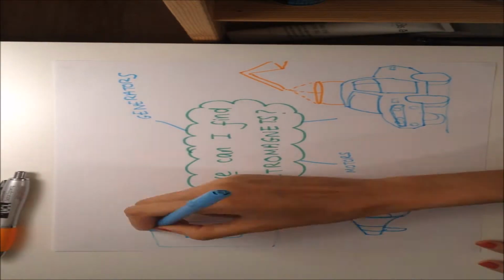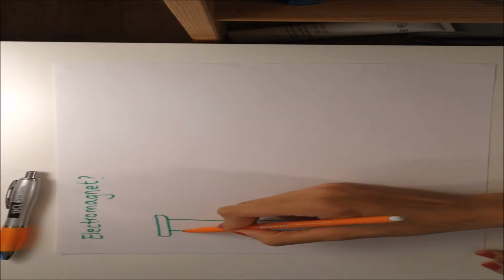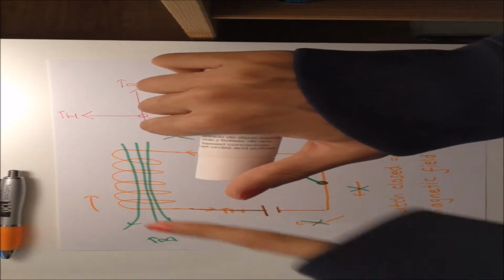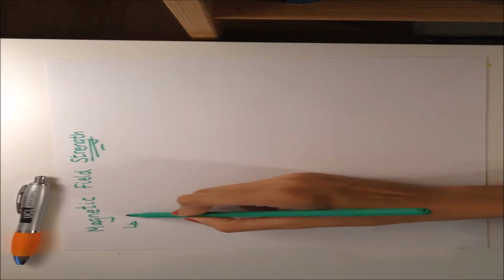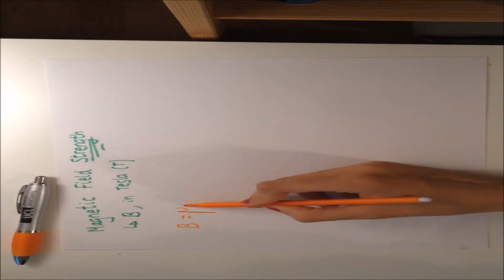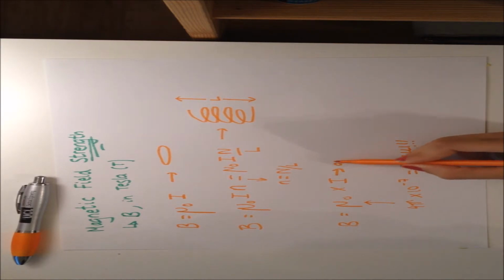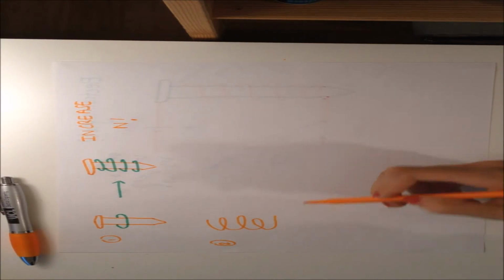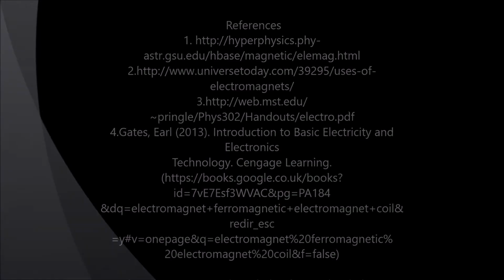Video on Electromagnets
In this video I talk about electromagnets at an A-level physics standard.

It includes the importance of electromagnets to our day to day lives, what they are and how we can make one ourselves, how to make such electromagnet stronger and finally, two formulate to calculate the field strength in the electromagnet.